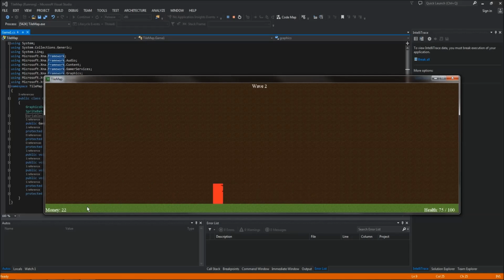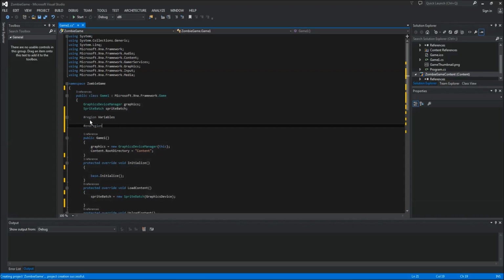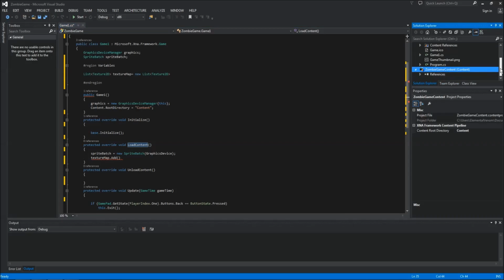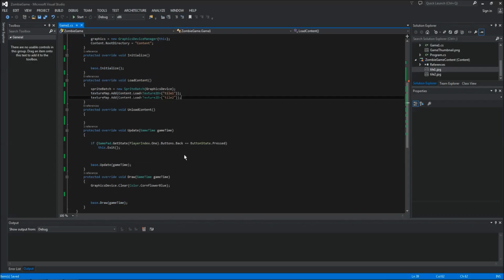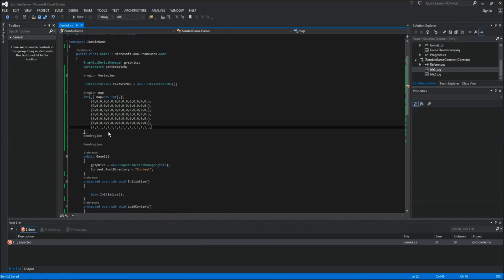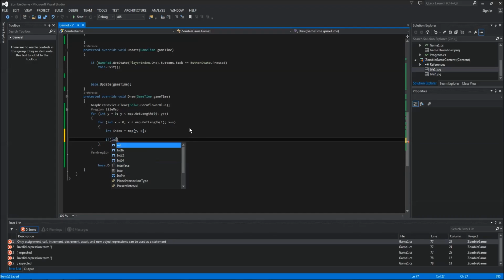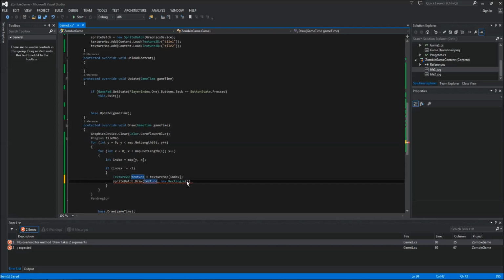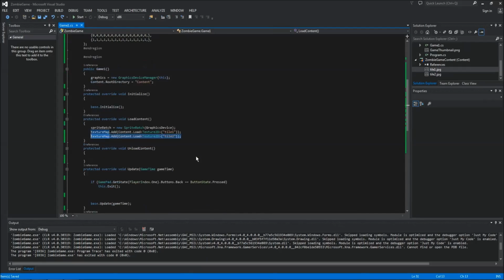C# XNA TileMap tutorial!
XNA(extract it with winrar and run all of the exe`s it contains!)